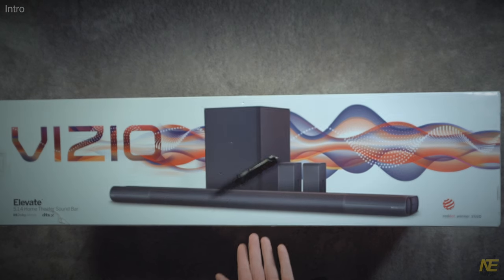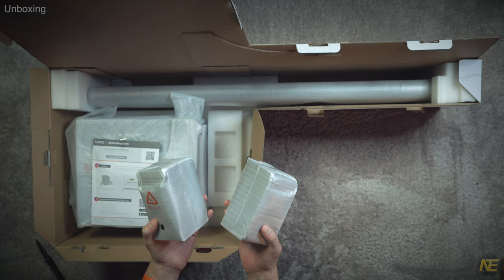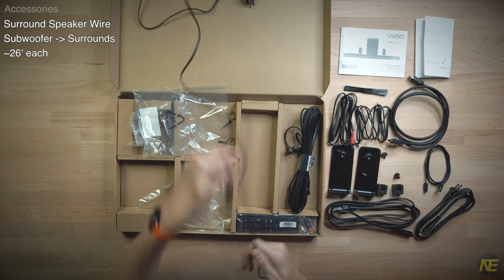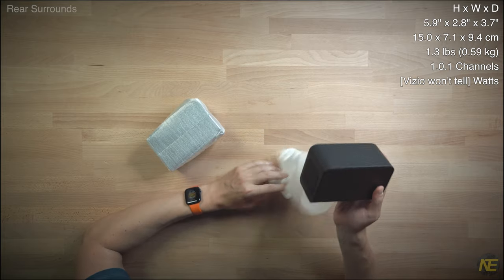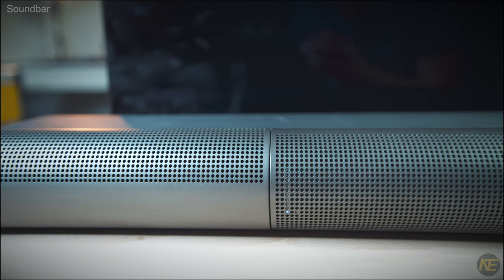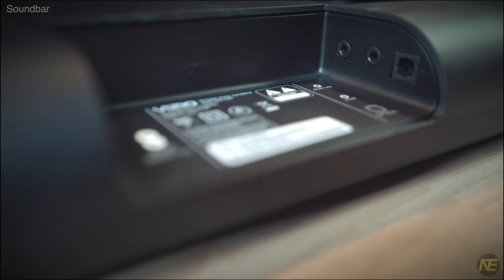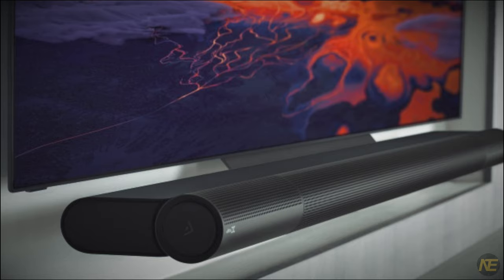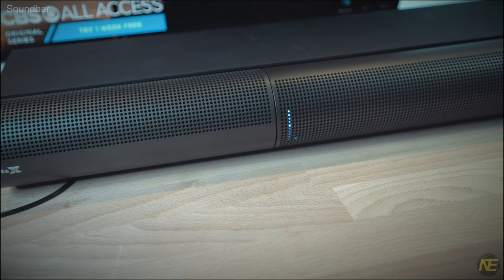Vizio Elevate: Unbox and Hardware Overview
In this video I unbox, give a hardware overview, and provide initial impressions of the NEW Vizio Elevate Soundbar System

Correction: The surround’s grills seem to be the same anodized charcoal aluminum finish as the soundbar’s speaker housing

Chapters
0:00 Intro
0:29 Unboxing
1:33 Accessories
3:28 Subwoofer
4:57 Surrounds
5:30 Soundbar
9:41 Remote
10:01 Subscribe, Comment, and Like